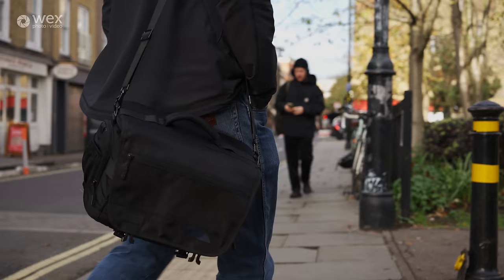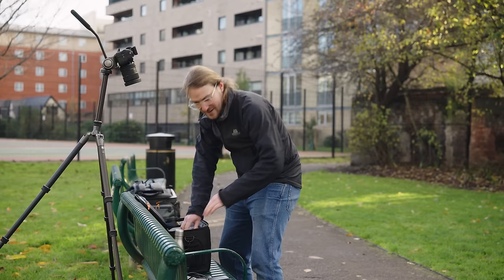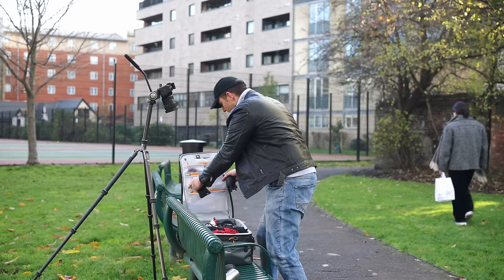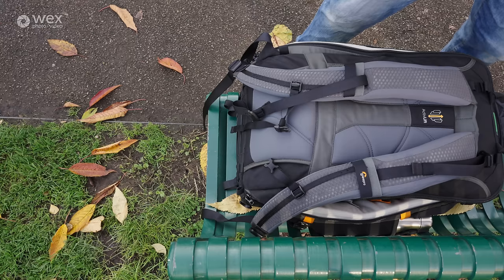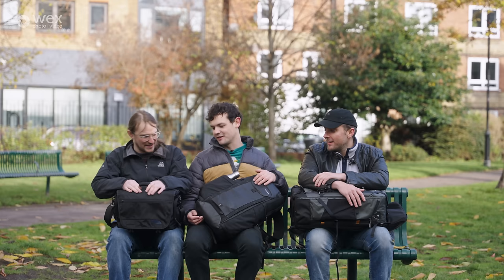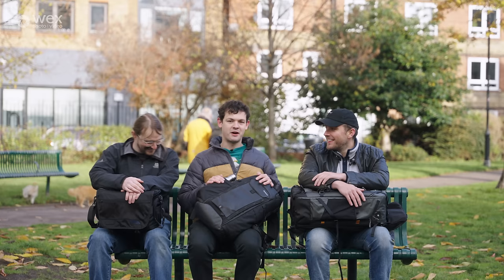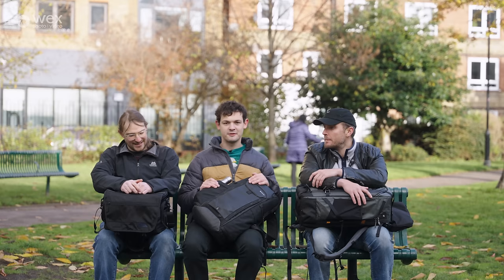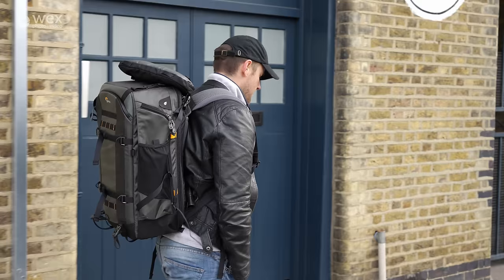Review & Comparison | Vanguard VEO R48, Lowepro Pro Trekker & Calumet Shoulder Bag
We love a gear challenge here at Wex and in this video, it's time for the battle of the bags. We have three different bags and we're kicking things off with a speed challenge. How quickly and efficiently can Luke, Jonny and George pack their bags full of camera equipment?! You may be surprised by the results.

After that, the boys get down to the important stuff with a discussion about the pros and cons of each bag, why they like them, dislike them and who they are best suited to. But let's face it, these are not one-size-fits-all bags. They're designed for specific types of photographers and filmmakers and we're here to talk you through who they're for and why.